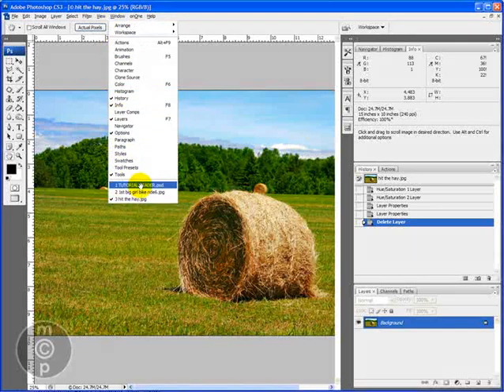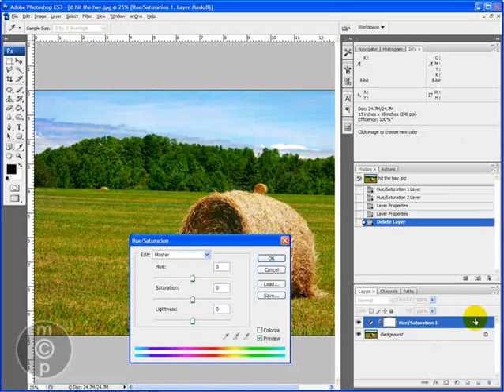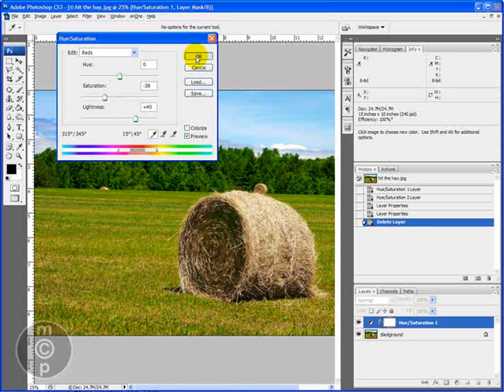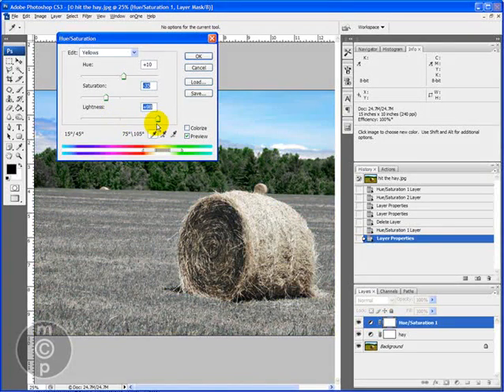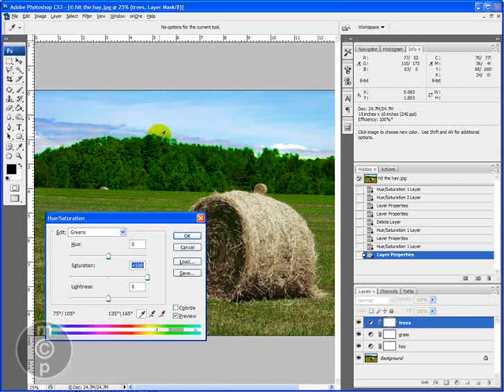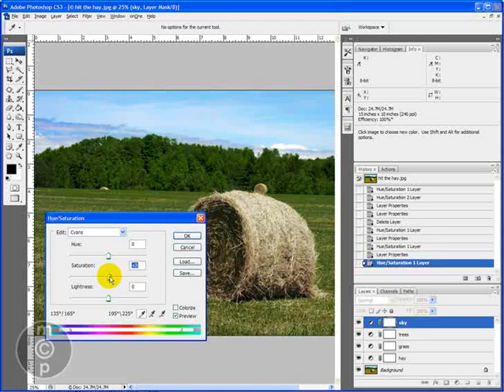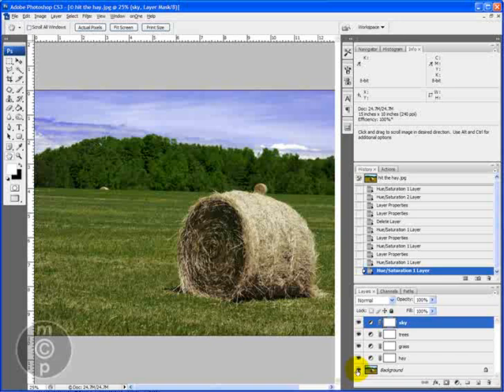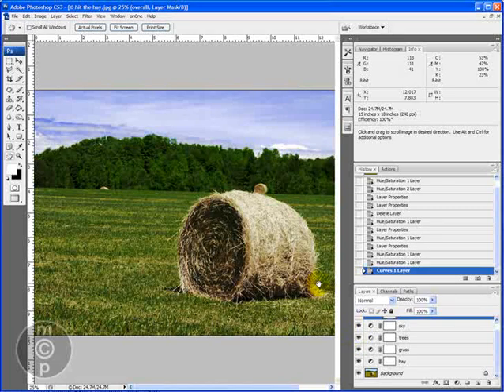Getting Greener Grass and Bluer Skies in Photoshop